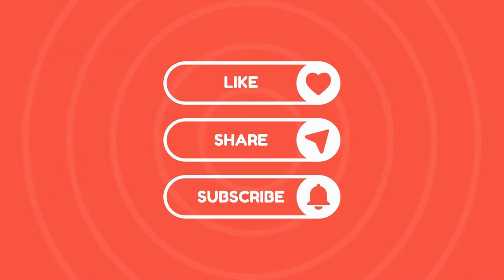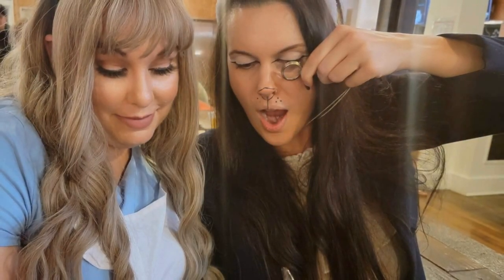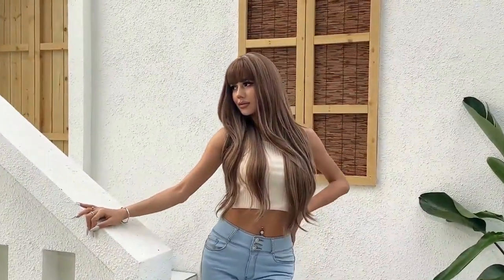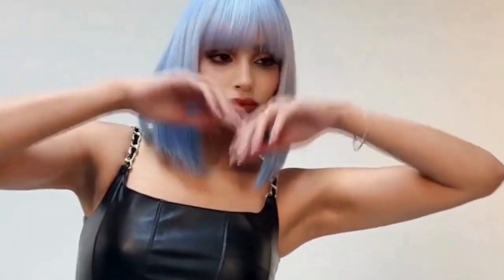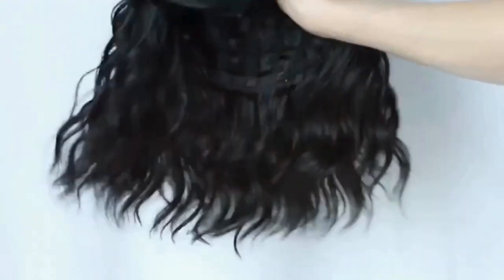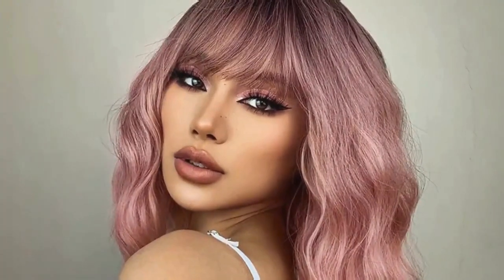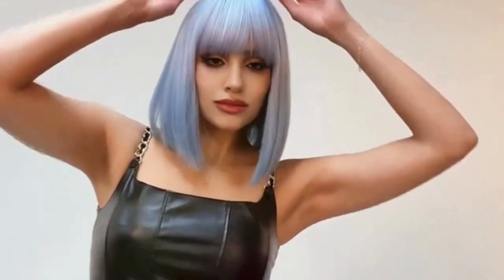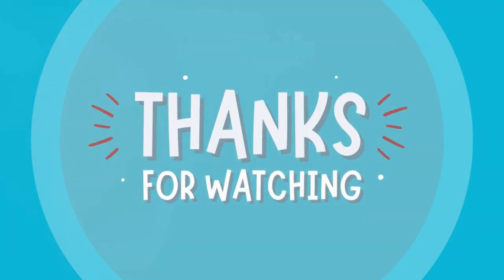Top 5 Temu Wigs for a Glam Night!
Hey, beauties! Are you ready to slay your next night out with the girls? We've got you covered with the top 5 Temu wigs that will take your glam game to the next level! Whether you're hitting the club, a fancy dinner, or just want to turn heads wherever you go, these wigs are sure to make you feel like a million bucks.

From sleek and sophisticated to bold and adventurous, we've handpicked the best Temu wigs to match every style and personality. Join us as we showcase these stunning wigs, discuss their unique features, and give you all the tips you need to rock them like a pro.

Don't settle for ordinary hair – amp up your look and make a statement with these fabulous Temu wigs. Get ready to slay, stun, and steal the show on your next glam night out with the girls!

Get ready to elevate your look with the latest wig trends this season! 💁‍♀️✨

- Explore a wide range of stylish wigs for under $5
⚡️ Let your wig reflect your unique style and confidence!

💃 Welcome the happy new year and show your confidence with a beautiful wig! 🌟

Elegant Butterfly Haircut: Chic Long Wavy Curly Wig with Bangs for Women - Comfortable Rose Net for Daily and Party Wear - $10.34

Chic & Comfortable Blue Ombre Bob Wig with Bangs - Easy-to-Style, Natural, for Daily Wear and Parties, 150% Density - $11.49

Women's Elegant Short Wavy Bob Wig - 180% Density, Heat-Resistant with Bangs, Comfortable Rose Net - $6.77

Gradient Pink Bob Wigs For Women Curly Wavy Wigs With Bangs Short Heat Resistant Synthetic Wigs For Party Costume Daily Wear Colorful Wigs - $11.24

50s Wig Rockabilly Vintage Wig Synthetic Wavy Black Wig With Bangs Bettie Page Wig For Woman For Cosplay & Daily Use - $9.89